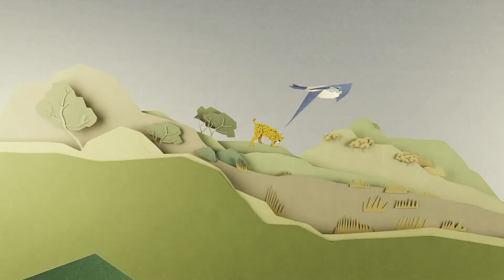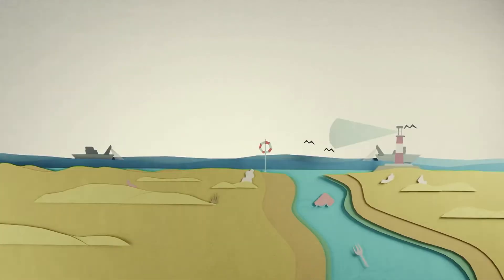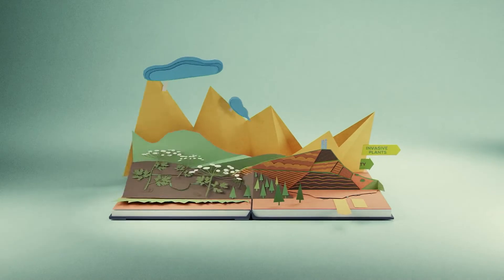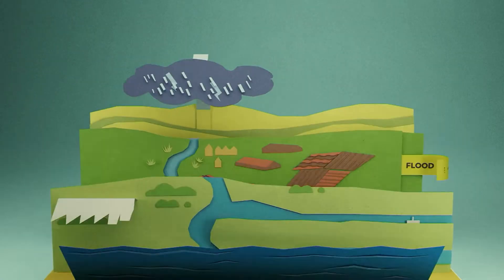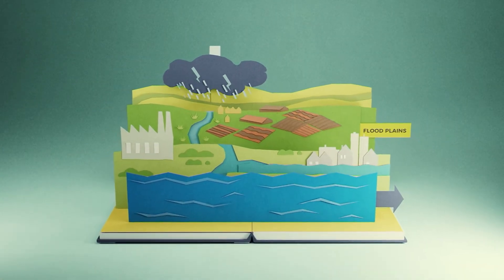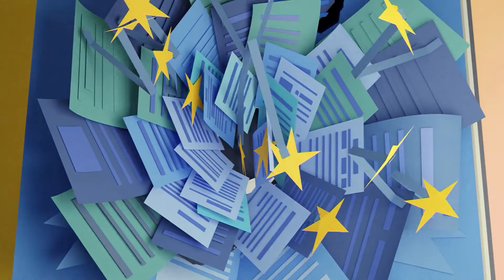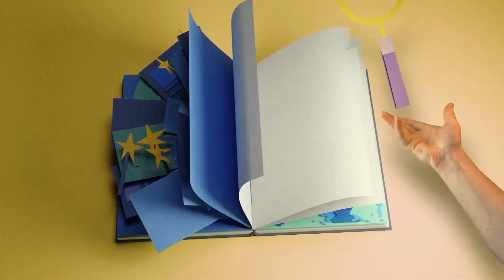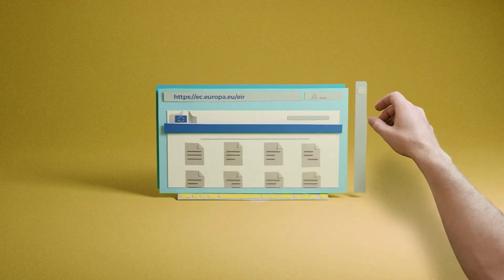The Environmental Implementation Review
Video about the Third Environmental Implementation Review 2022. Learn what it is about and who is and who isn’t following the rules